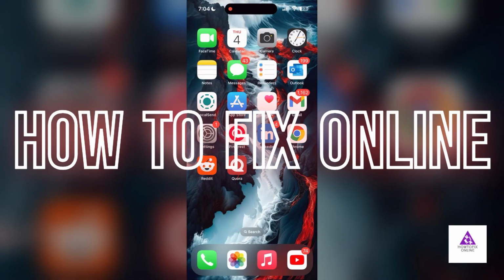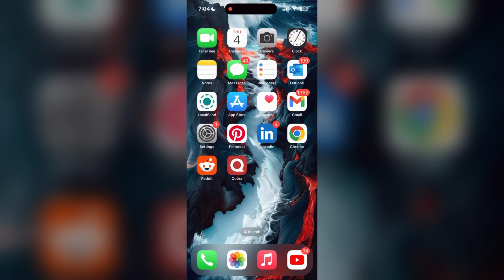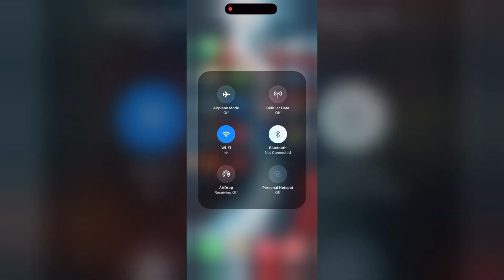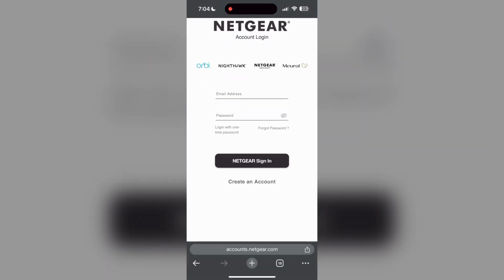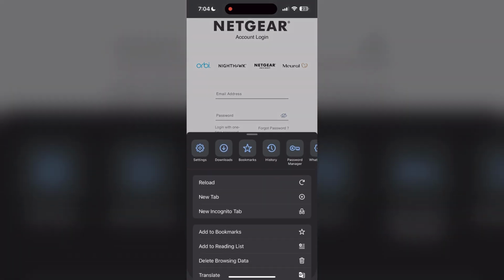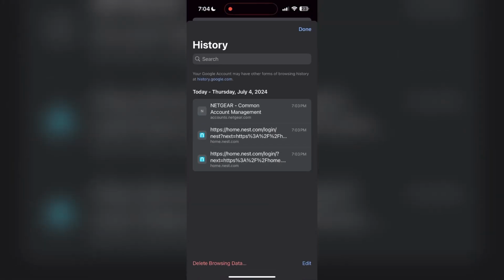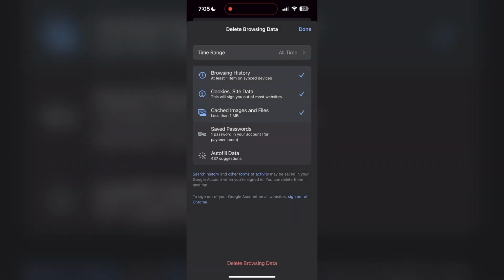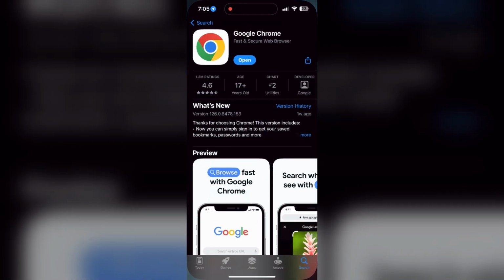How to Fix NetGear Account Login Not Working 2024?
In this video, we’ll help you resolve common problems with logging into your NetGear account, so you can manage your network settings and devices without any hassle.

If this guide was helpful, please give it a thumbs up, leave a comment with your questions or additional tips, and subscribe to our channel for more tech support and networking advice.